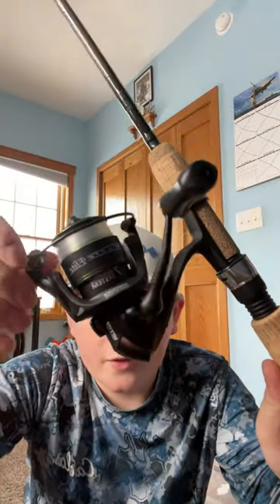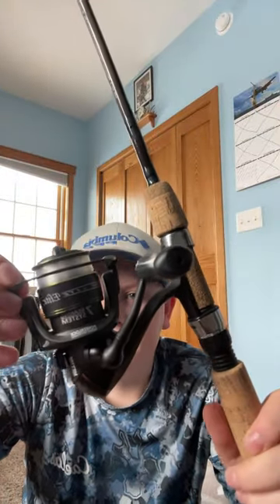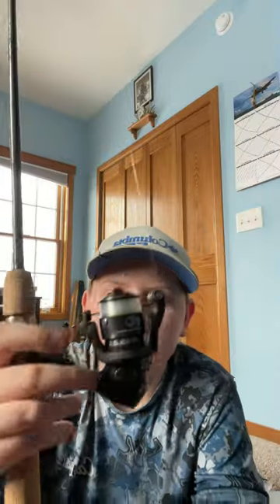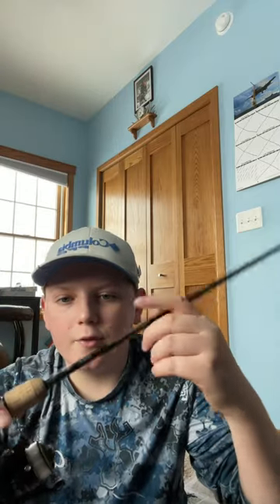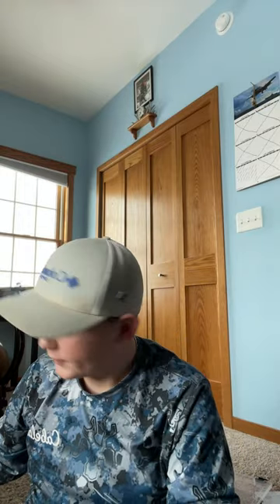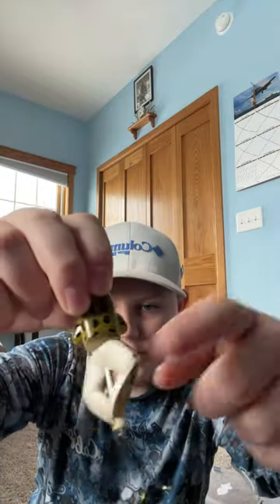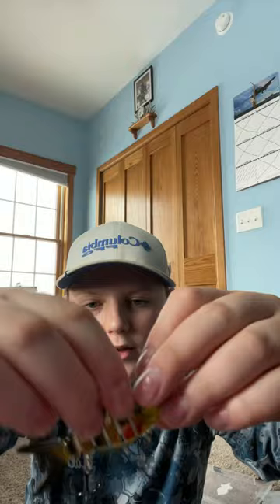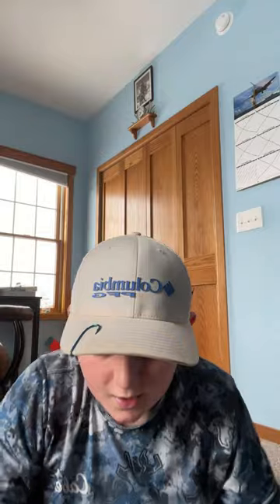X-Mas fishing loot!